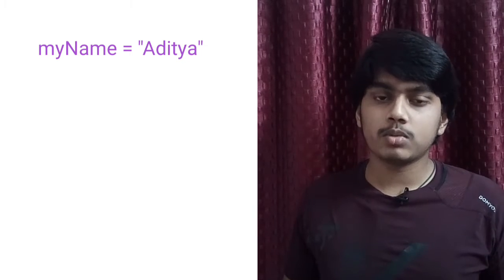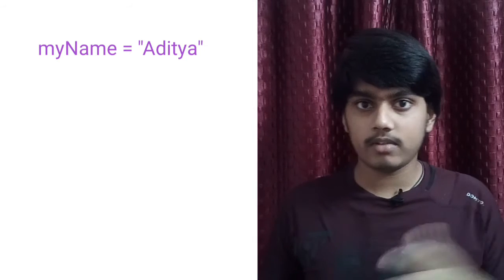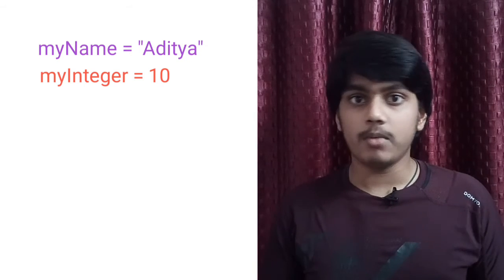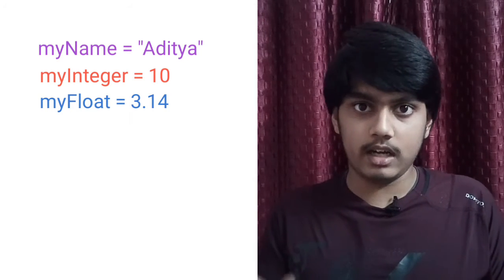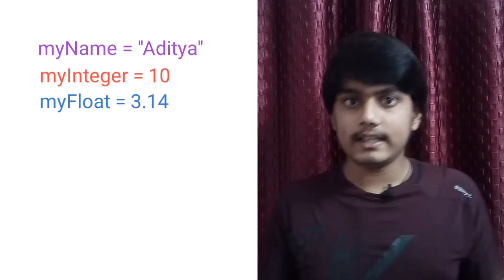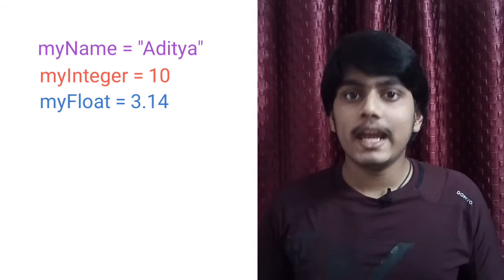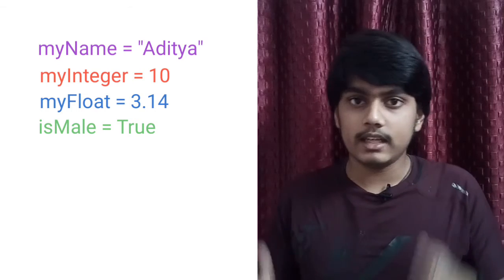Python Tutorial | #2 Datatypes and Variables in Python | Aditya Burgula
Hello Friends, Welcome to the Python Tutorial available on my channel.

In this video we will learn about Datatypes and Variables in Python.